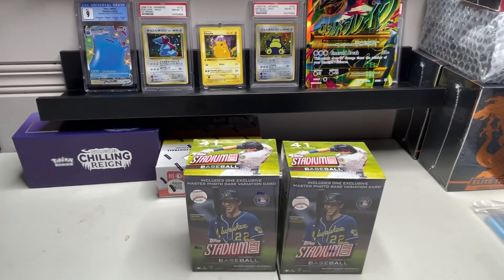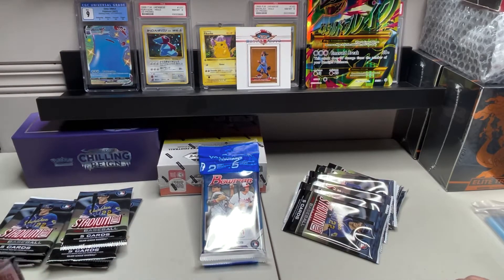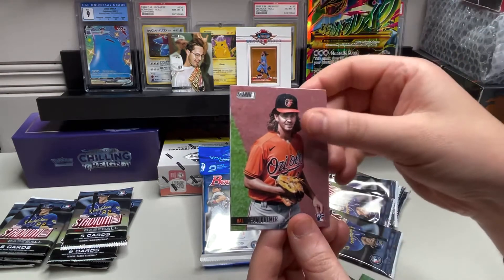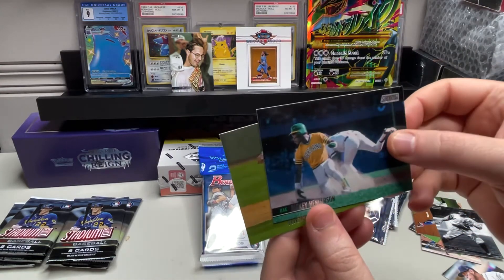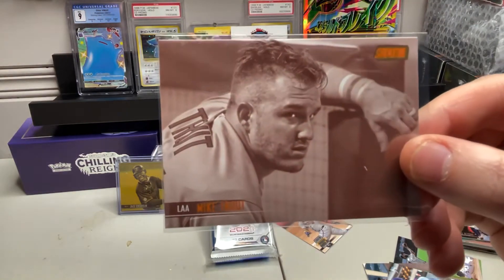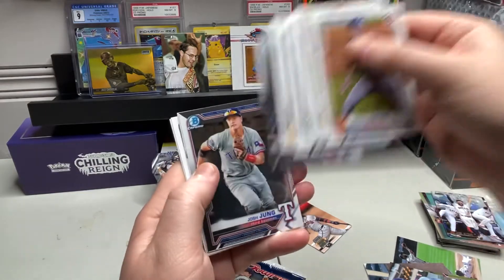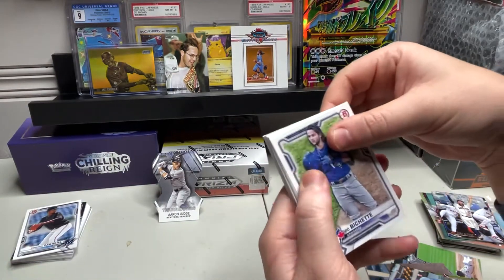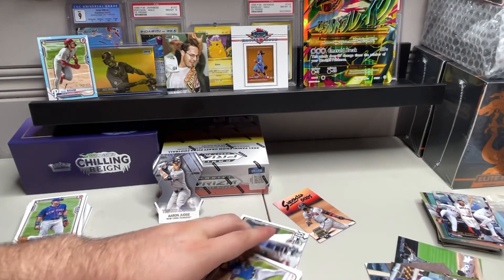Topps 2021 Stadium Club Box Break Battle - CASE HIT ROOKIE!! Must Watch Baseball Card Pack Opening!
Amazing case hit! Beauty gold rookie card, plus an amazing Mike Trout sepia. Absolutely love Topps Stadium Club and one of our biggest pulls in a baseball card pack opening in a while. Plus add some Bowman Baseball Cards on top to make it even better.